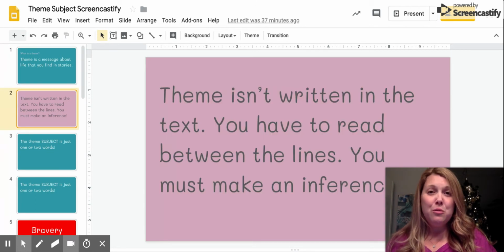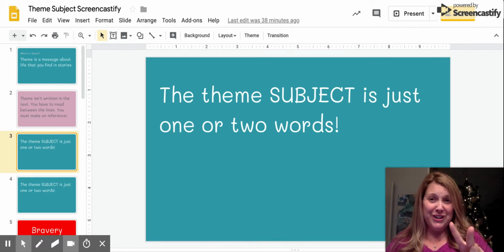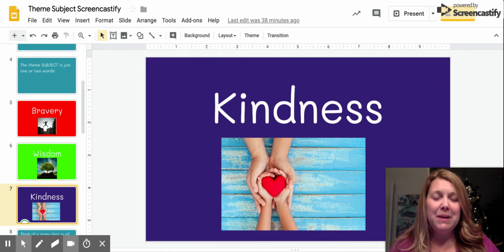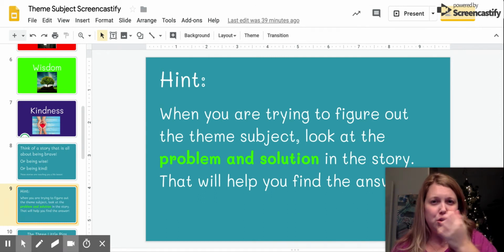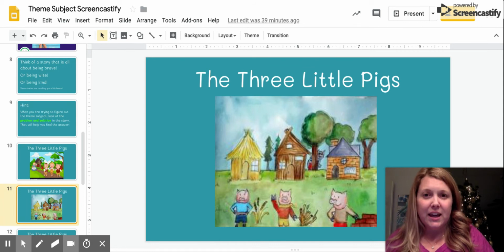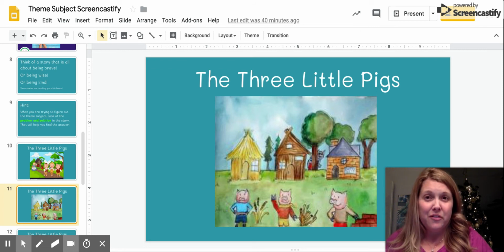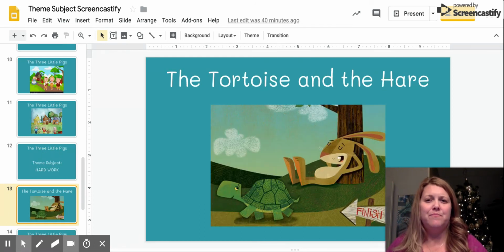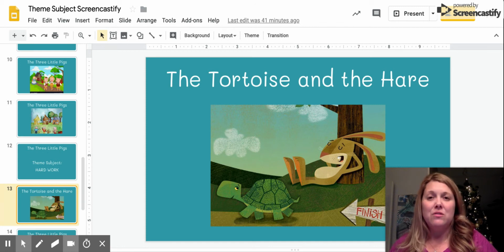What is a Theme Subject?